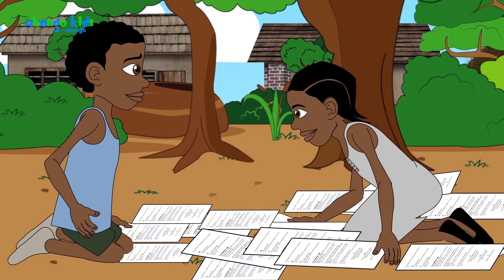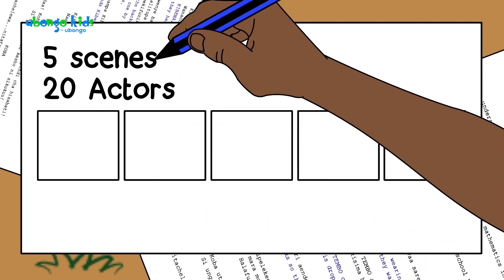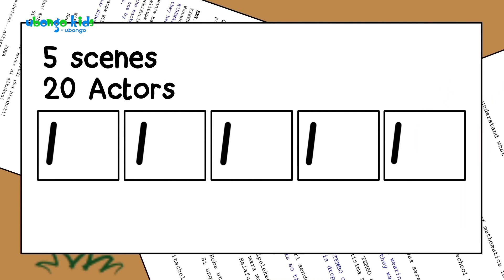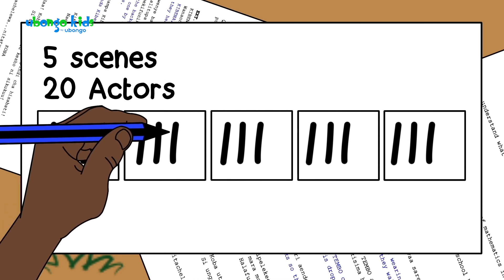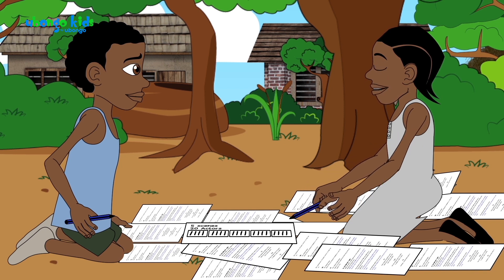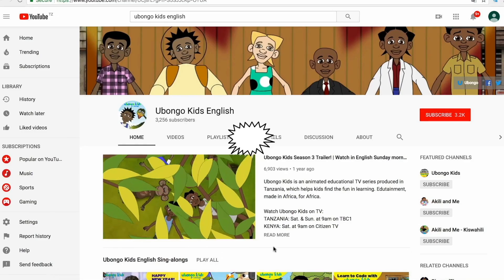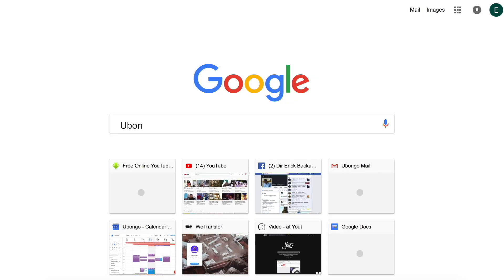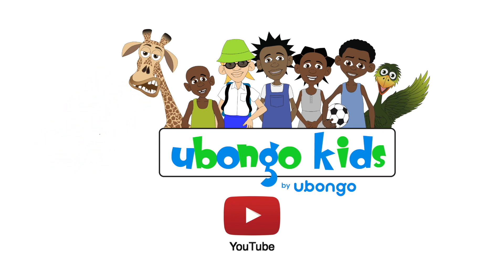How to do Simple Division! | At School with Ubongo Kids | African Educational Cartoons